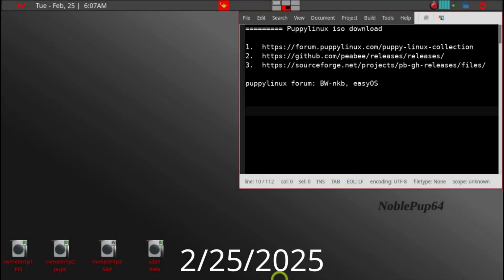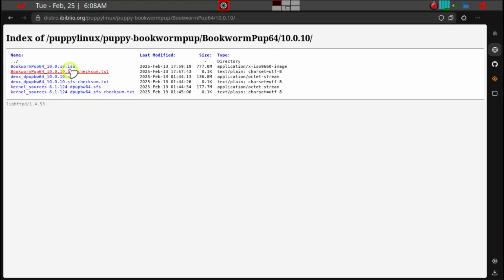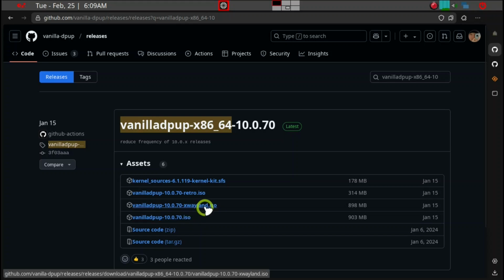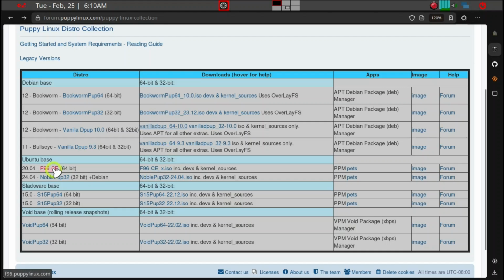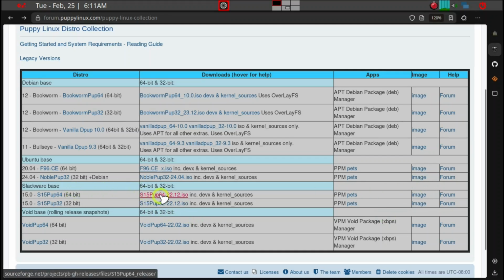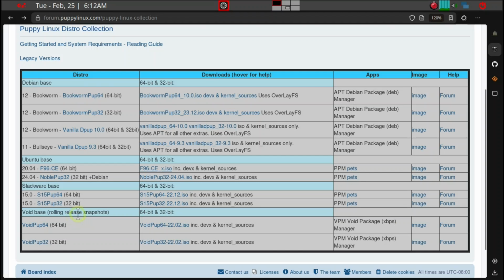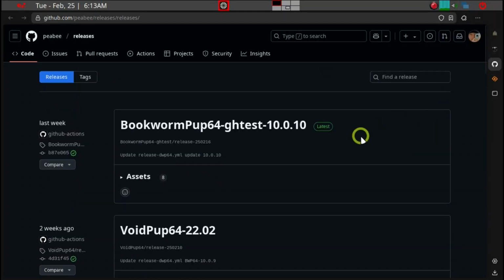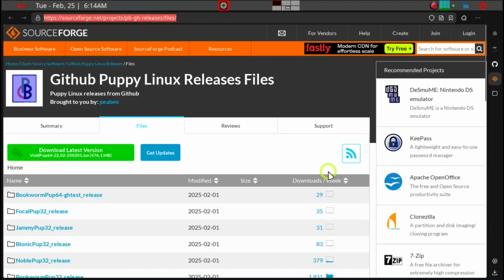puppylinux iso download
@puppy_BYTE shows sites where you can download various puppylinux isos.

more specific isos can be downloaded from puppylinux forum: e.g. easyOS, *dogs